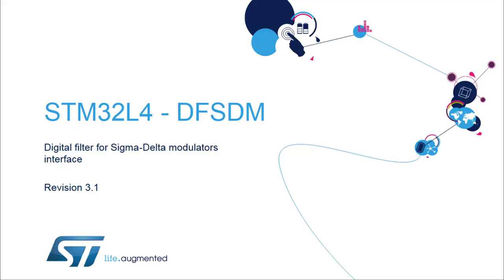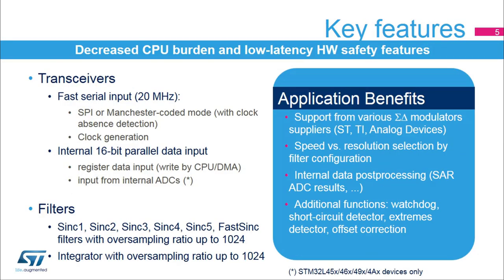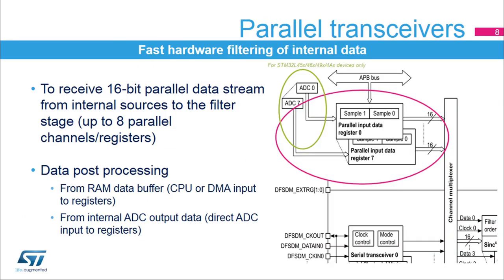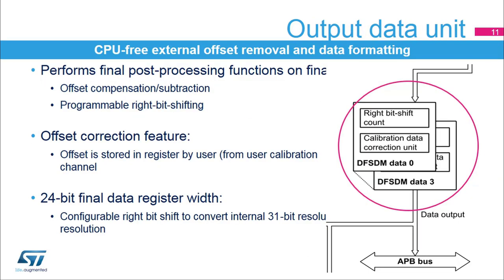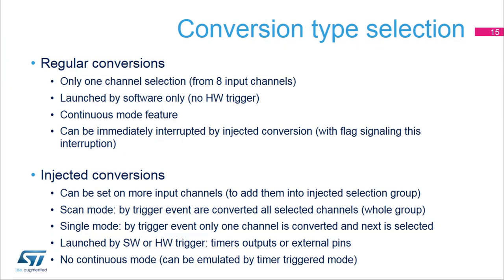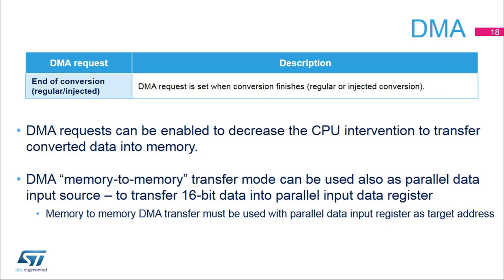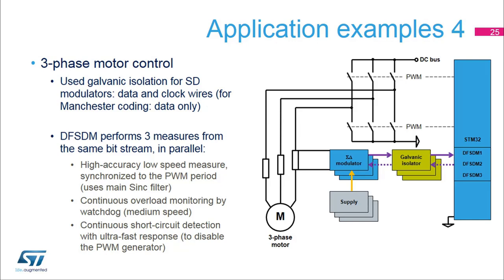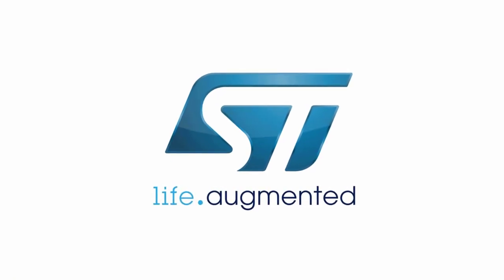STM32L4 training: 07.2 Advanced peripherals - Digital Filter for Sigma Delta Mod. (DFSDM) theory